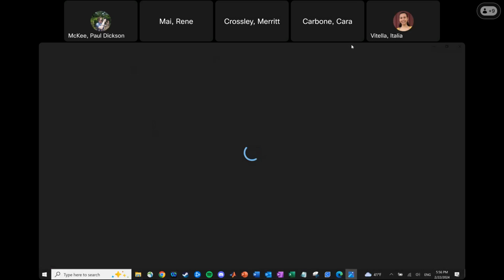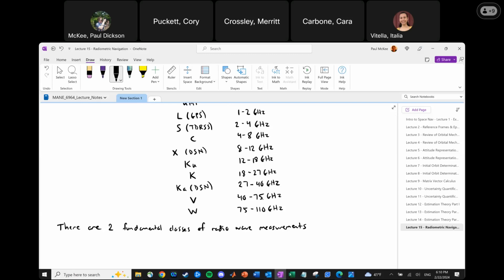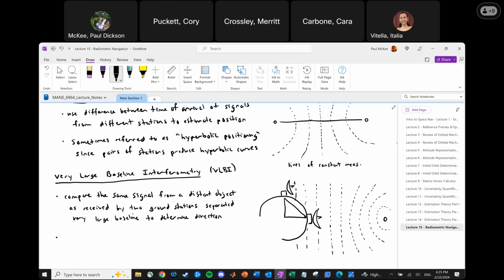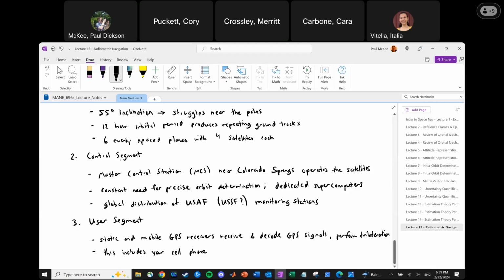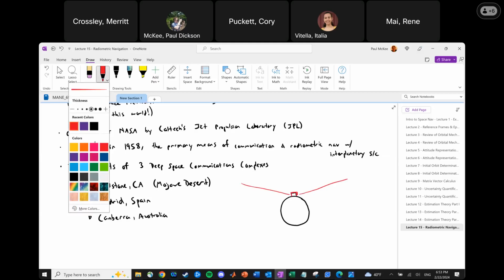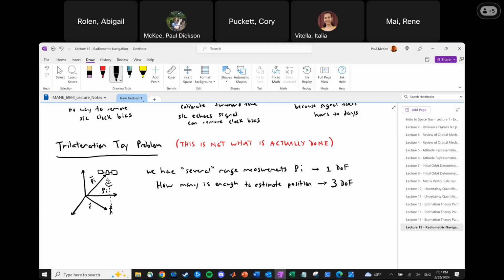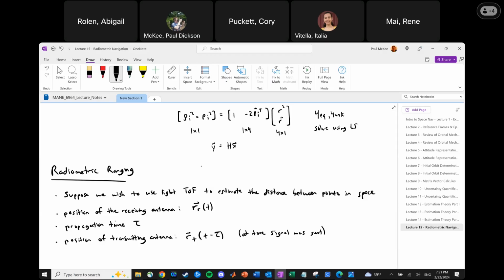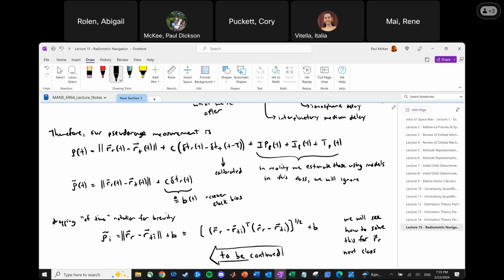Intro to Space Nav Lecture 15 - Radiometric Navigation